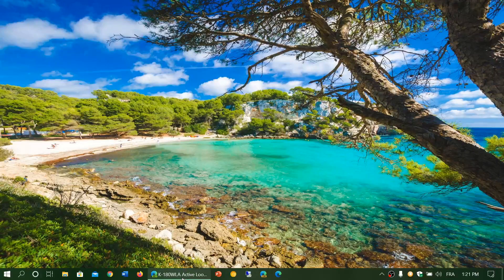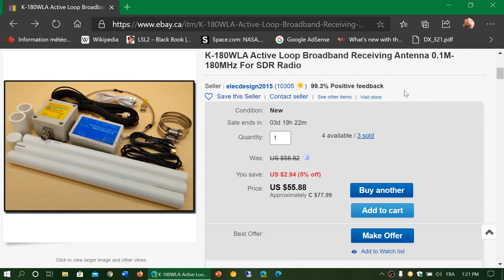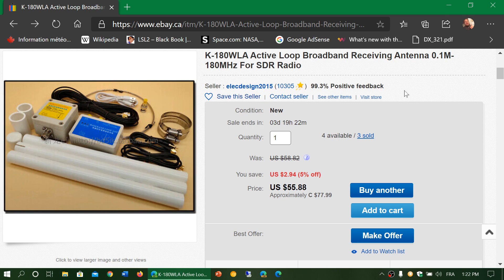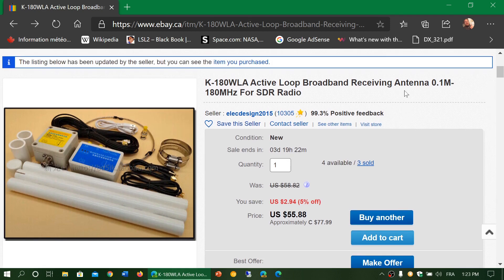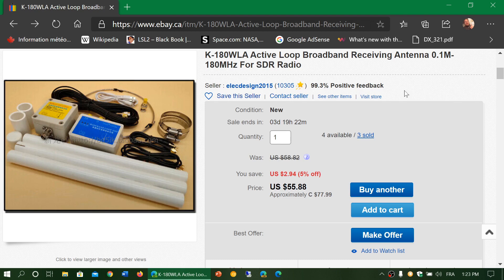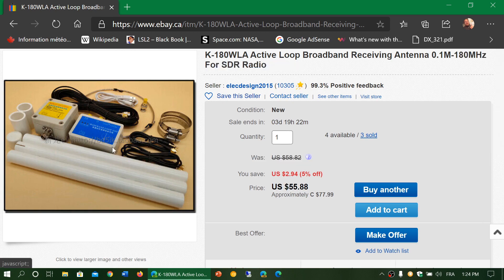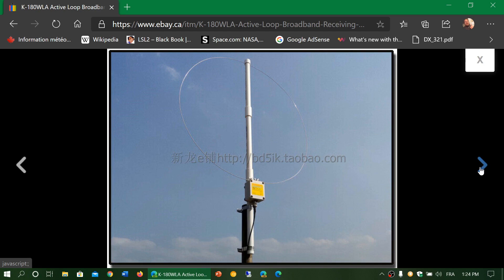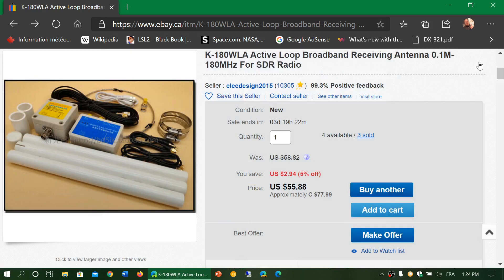K 180WLA Active loop VHF up to 180 MHz antenna purchased April 13th 2020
This will be very interesting to test out !